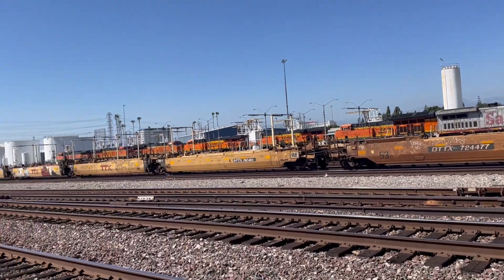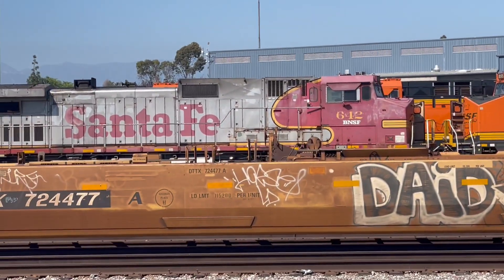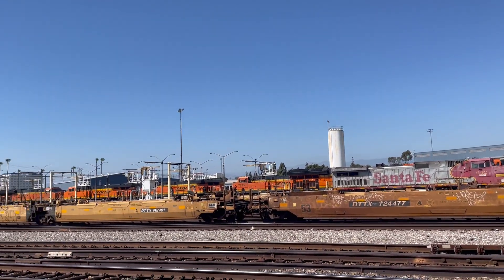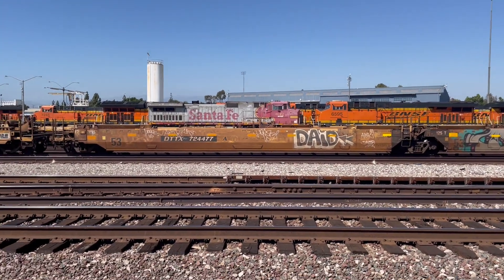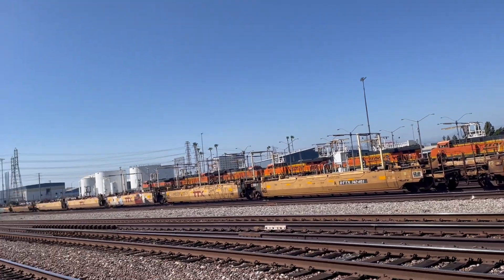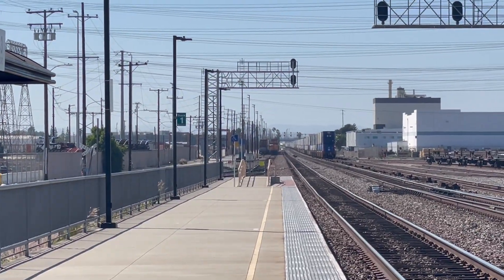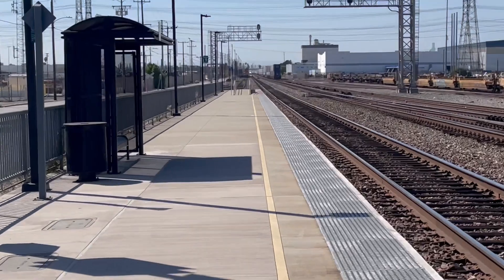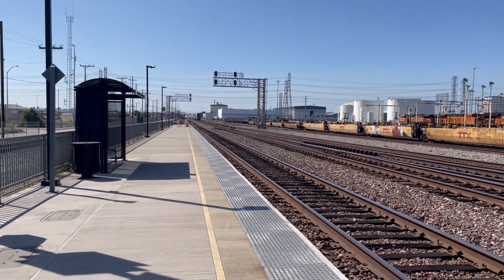Horn Show | Surfliner at Commerce Station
Of course I think it's a Metrolink when it's an Amtrak.